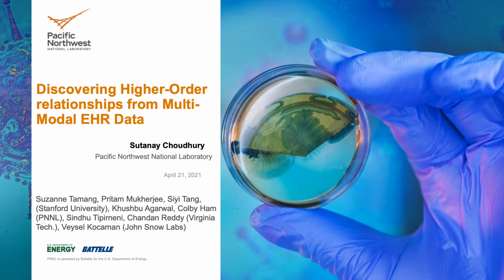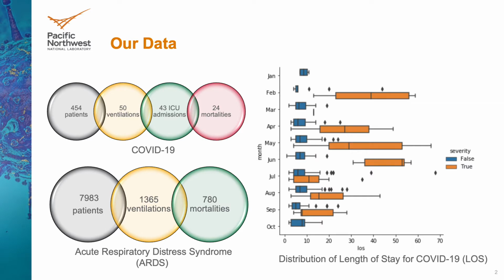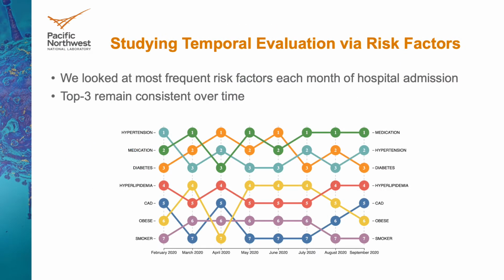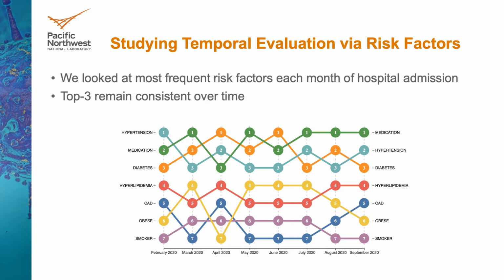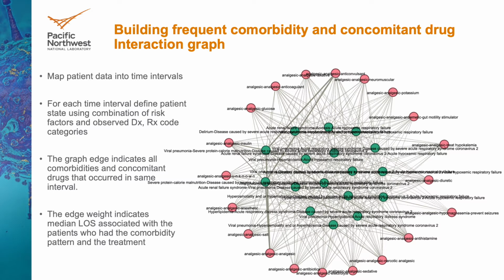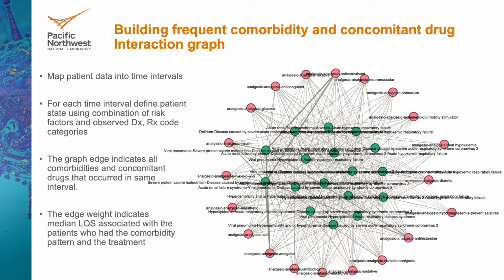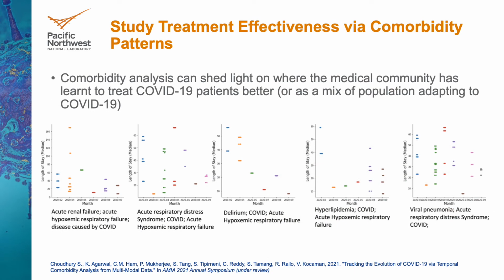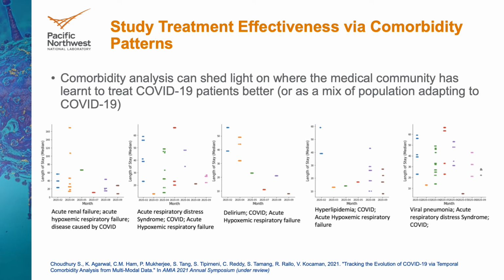Discovering Higher Order Relationships from Multi Modal EHR Data